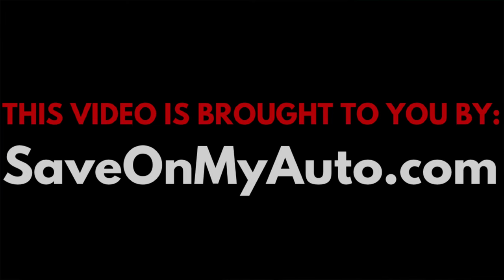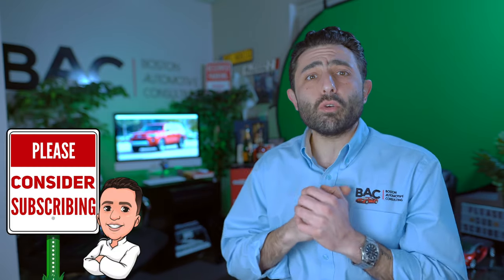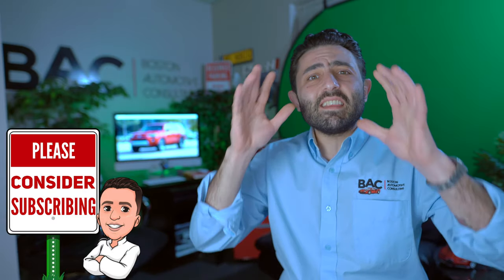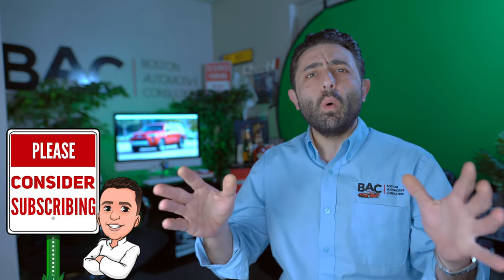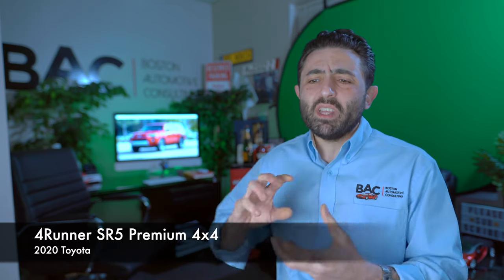Why Negotiating a 2020 4Runner kinda SUCKS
Why Negotiating a 2020 Toyota 4Runner SR5 Premium kinda SUCKS. In this video, I discuss the markup from invoice to MSRP, finance rates, as well as the lease special on the 4 Runner.